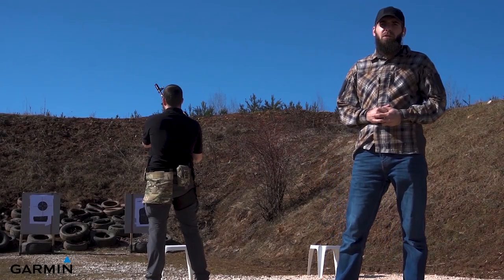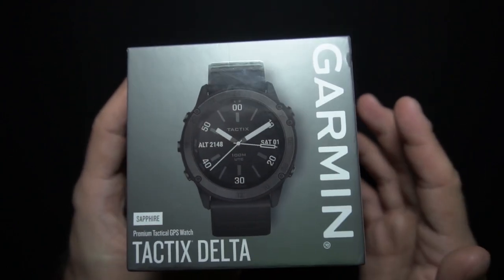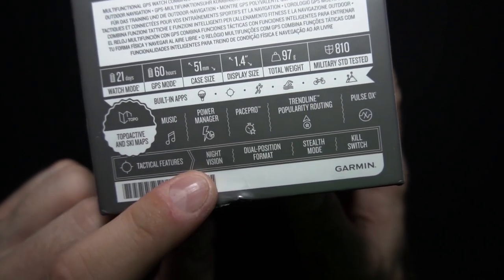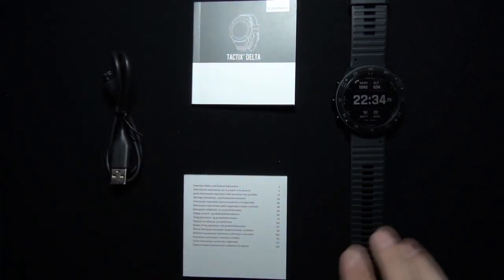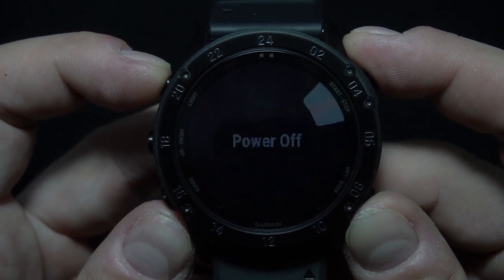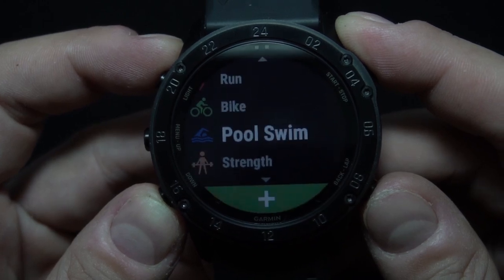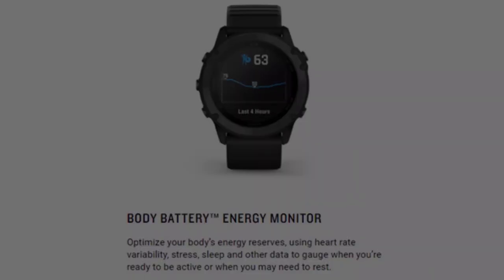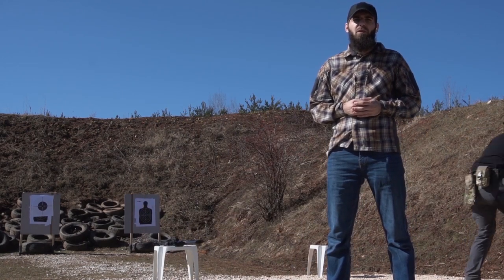GARMIN TACTIX DELTA SAPPHIRE - REVIEW and UNBOXING / HAMZA BLACKBEARD & GARMIN HRVATSKA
(Video subtitles available in Croatian and English language)

Hello everyone and welcome to my new unboxing,
first of all, I would like to announce a new co-operation with GARMIN CROATIA for which I am really proud and honored...
I would like to thank them for the trust and hope we will have an amazing long-term partnership in the future...

⌚GARMIN TACTIX DELTA:

A smartwatch with a stealth mode, kill switch, night vision mode, jumpmaster...
Sound like something from a futuristic action movie? Well, this watch is real!
This is a really cool multifunctional GPS watch, which combines tactical functions with smart functions for fitness training and outdoor navigation...
But it was mainly designed for the military, of course, anyone can buy and enjoy it.

Check out my unboxing and find out more amazing details about this watch!

Pozdrav svima i dobrodošli u moj novi unboxing,
Prije svega, želio bih najaviti moju suradnju s GARMIN CROATIA
na koju sam zaista ponosan i počašćen...
Želio bih im zahvaliti na povjerenju i nadam se da ćemo u budućnosti imati odlično i dugoročno partnerstvo...

⌚GARMIN TACTIX DELTA:

Pametni sat s skrivenim načinom rada, prekidačem za instantno brisanje svih korisničkih podataka, načinom za korištenje sa noćnim uređajima, jumpmaster značajkom za one koji vole iskakati iz aviona i još mnogo toga..
Sve to zvuči kao nešto iz futurističkog akcijskog filma? Pa, ovaj je sat zaista postoji!
Super multifunkcionalni GPS sat koji kombinira taktičke funkcije s pametnim funkcijama za kondicijski trening i vanjsku navigaciju...
Uglavnom je bio namijenjen vojsci, ali naravno, svatko ga može kupiti i uživati u njemu.

Pogledajte moj unboxing i saznajte još nevjerojatnih detalja o ovom satu!

🔊Klikom na CC možete uključiti prevod videa na hrvatski jezik

Production, video, editing sound and translation by: Hamza Blackbeard
For: Garmin Hrvatska
Date. 02/2021

Song from 02:02min to 11:06min
Venus Theory - The Darkness Calls
Remix by: Hamza Blackbeard